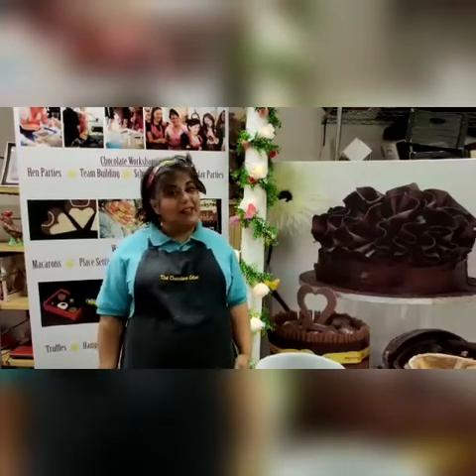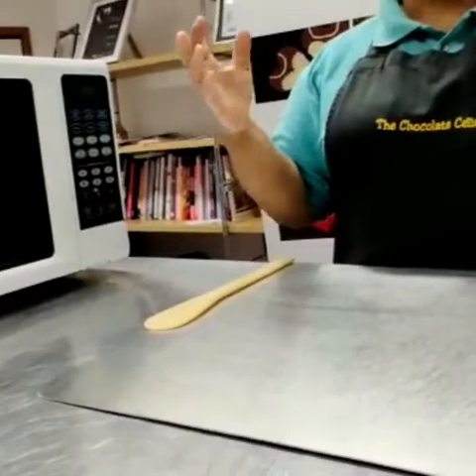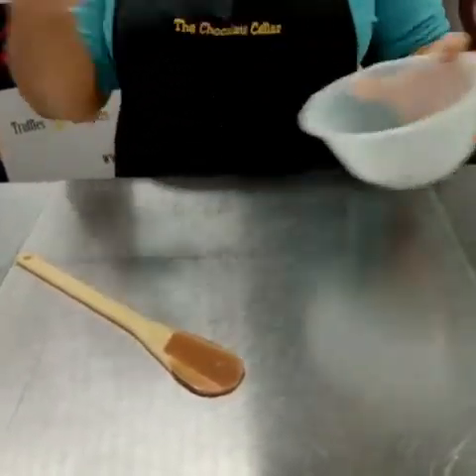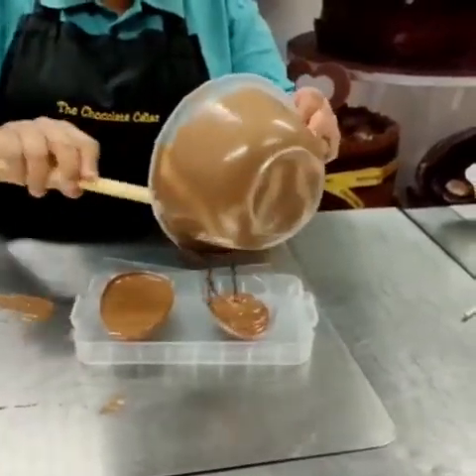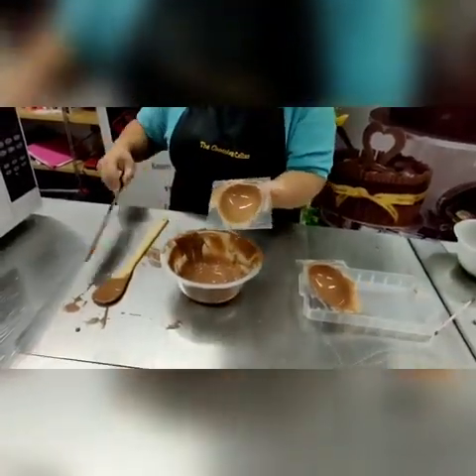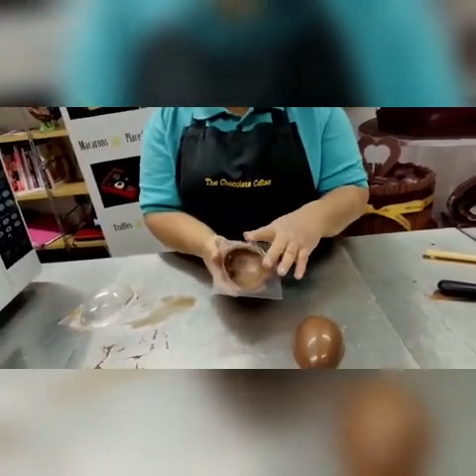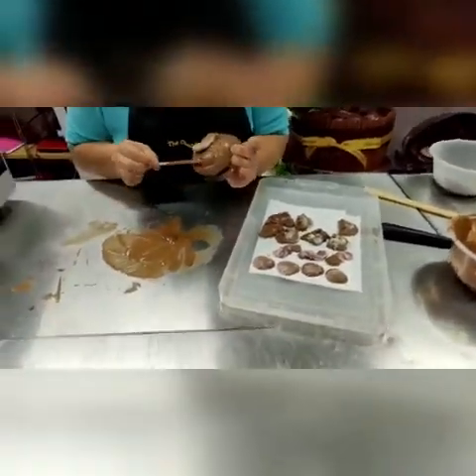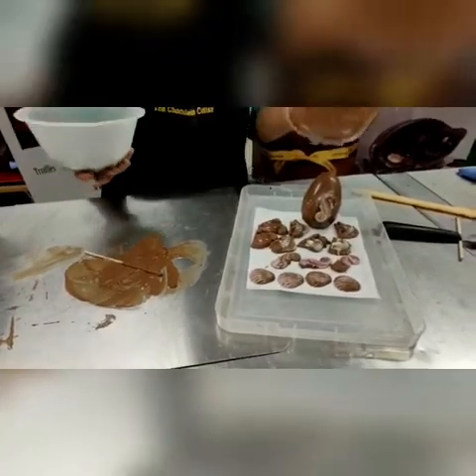The Chocolate Cellar UK with Bala Croman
The Chocolate Cellar
Award winning luxury chocolaterie. Specialising in chocolate